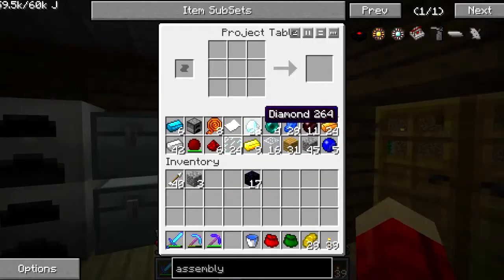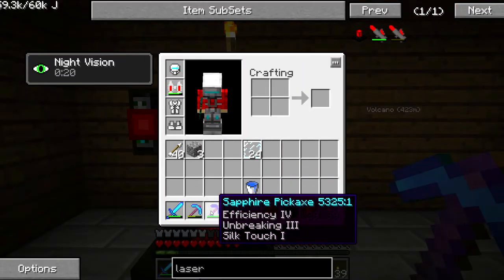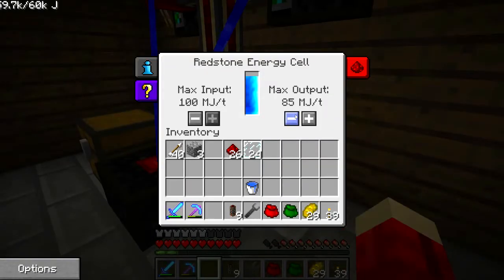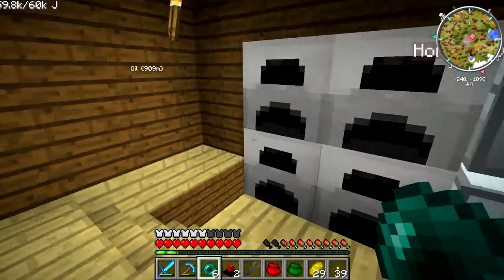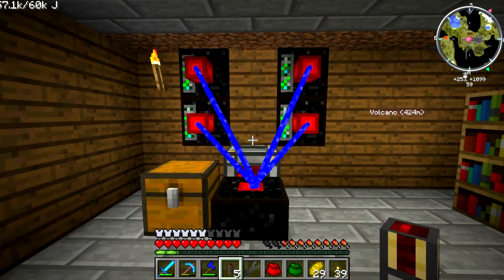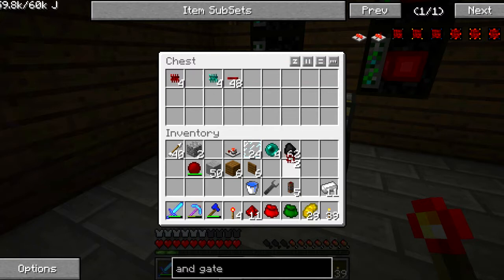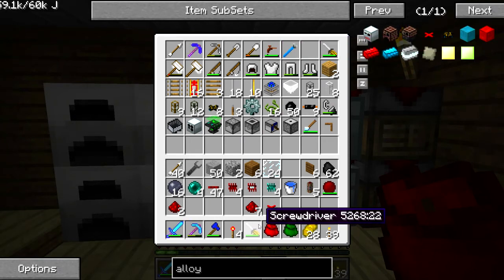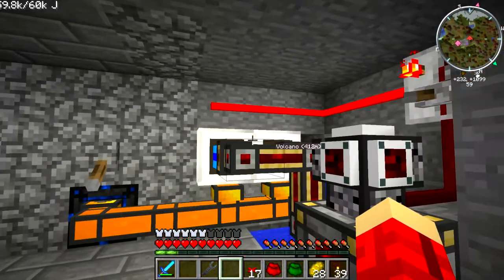Minecraft FTB - Ultimate Mod Pack! [EP14 - Freaking Lasers!]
This episode, we craft an Assembly Table and some lasers so we can put all that stored MJ to use! I so some of the different gates available and setup a little automation on our Redstone Energy Cell!

Credit for Intro/Outro music goes to SteNcils! Check him out @